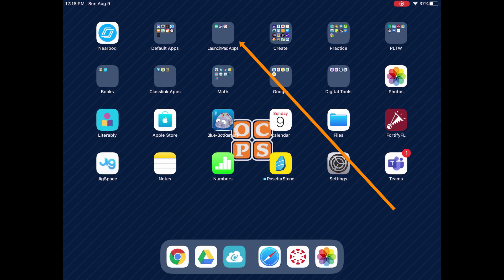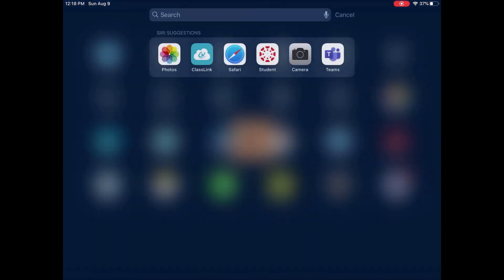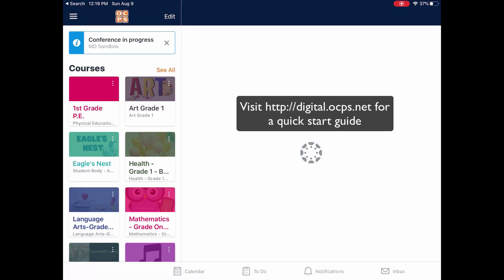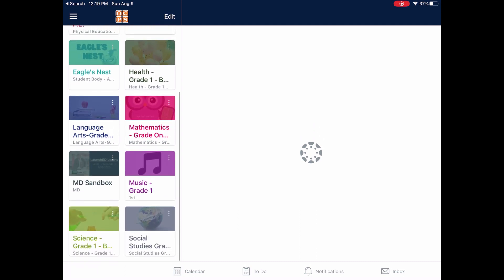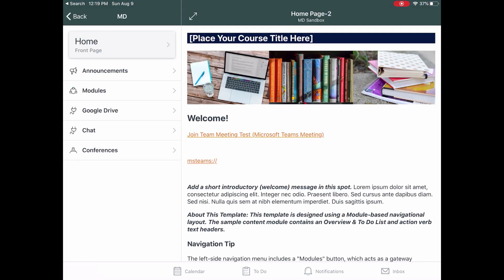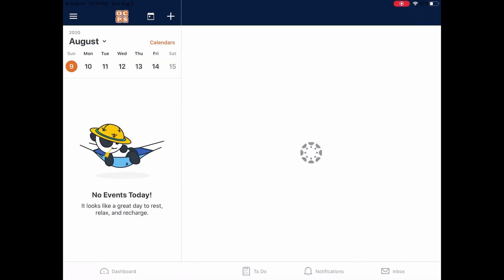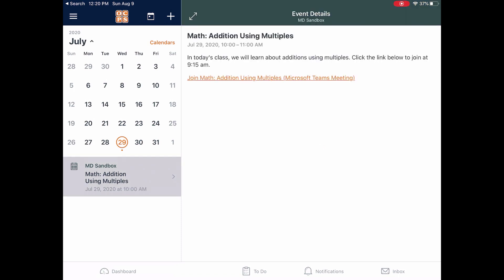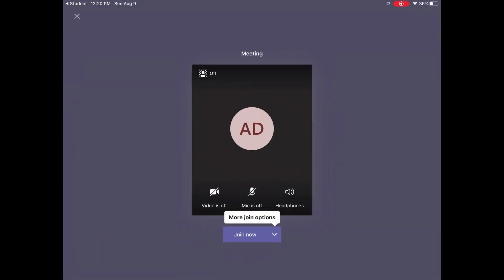Join a Microsoft Teams Meeting from the iPad through the Canvas Student App